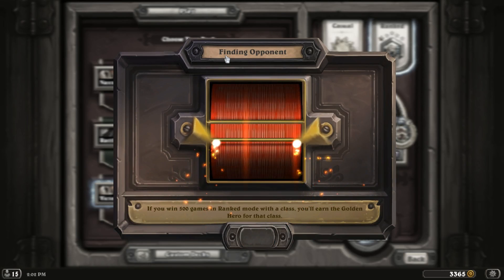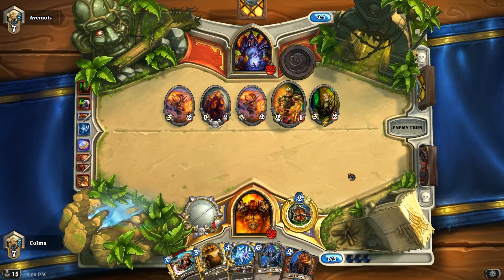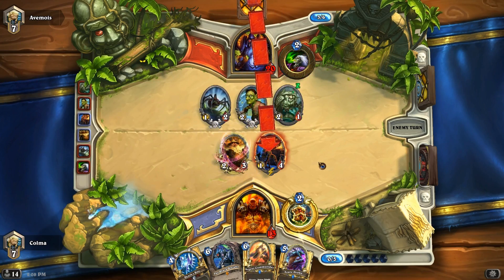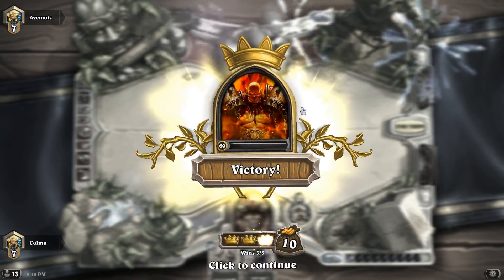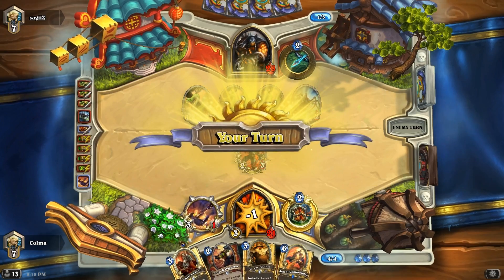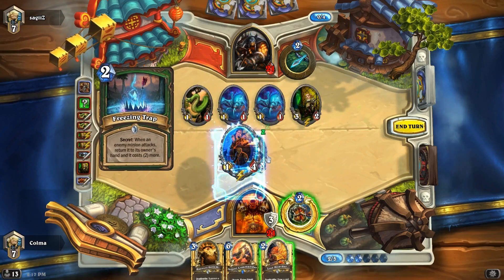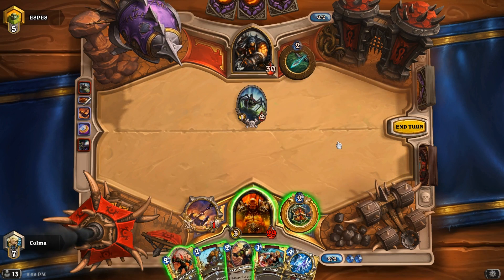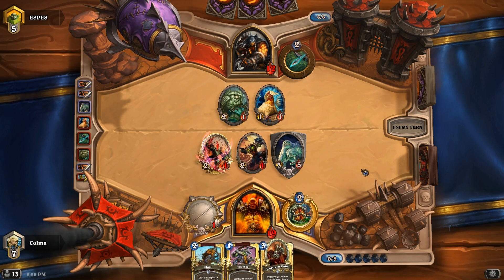Hearthstone - Tempo Warrior - Season 8 - Trek To Legend #6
The climb back to legend rank in Hearthstone.

00:08 Zoo Warlock
10:15 Hunter
18:33 Hunter